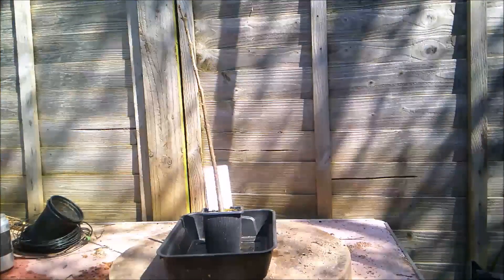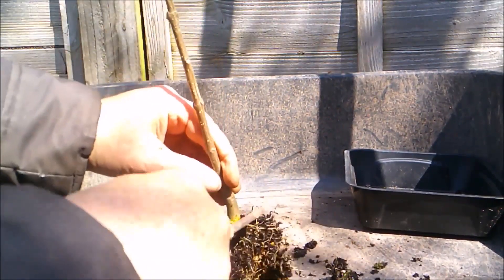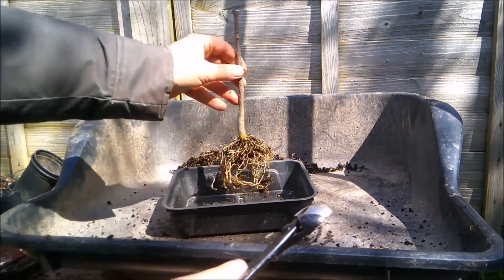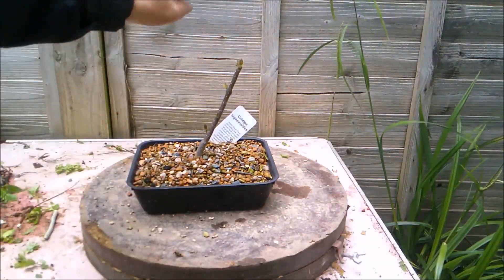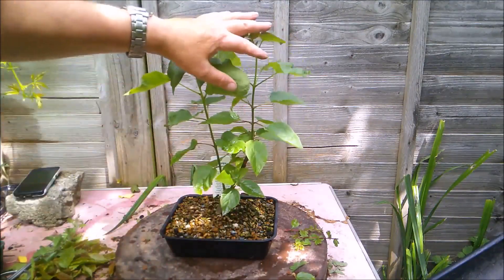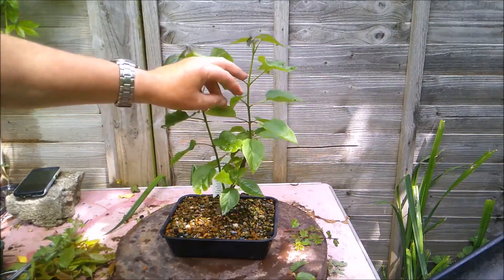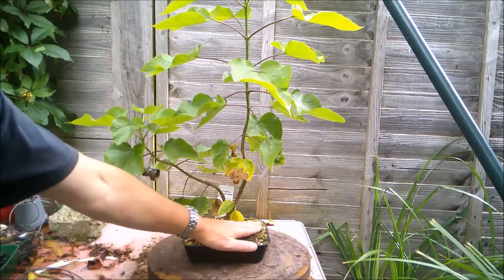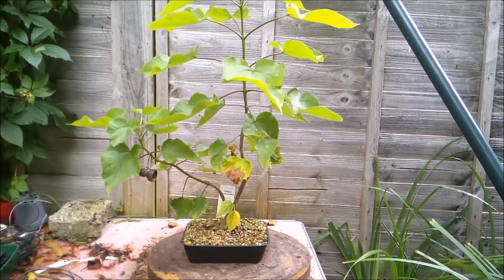Nursery Stock Bonsai Project Apr -Oct 2021 Catalpa Indian Bean Tree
Another new bonsai project gets it's first outing on you tube. This will be the first in a series of videos documenting this trees progress. Another new species to me so lots to learn I'm sure.